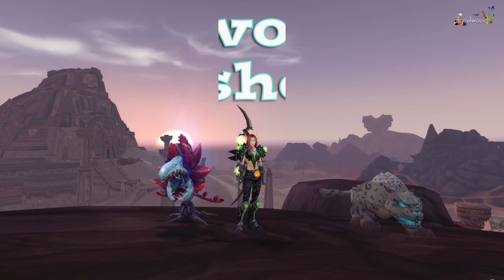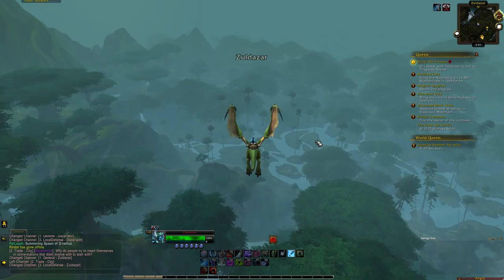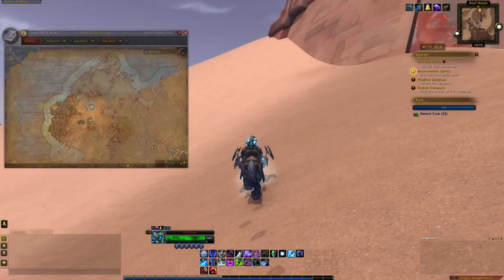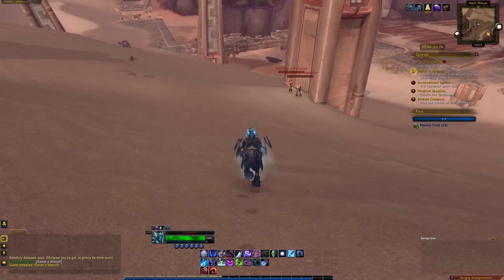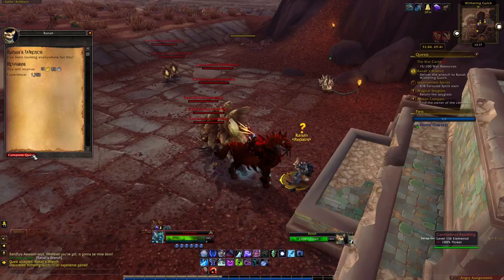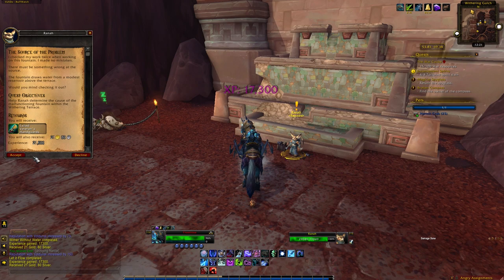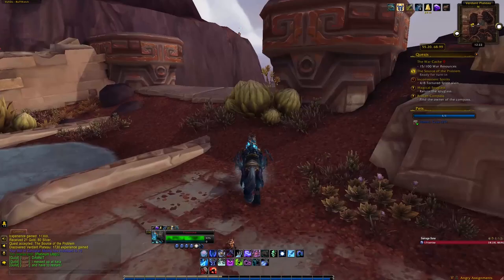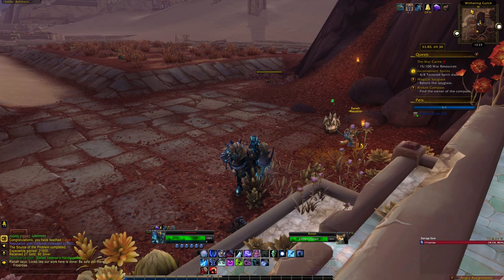Hidden pet Carnivorous Lasher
The hidden pets in BFA are plentiful, Learn how to trigger the Carnivorous Lasher pet on the Polished Pet Charm vendor.